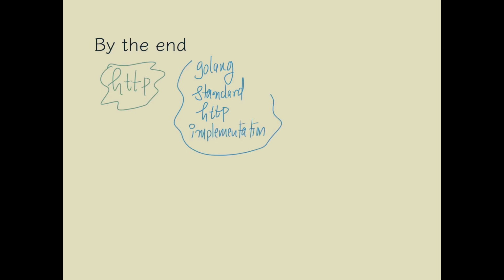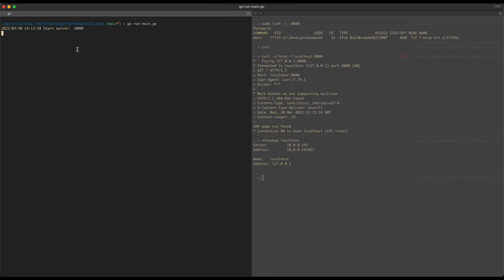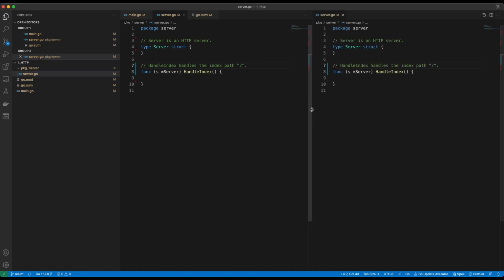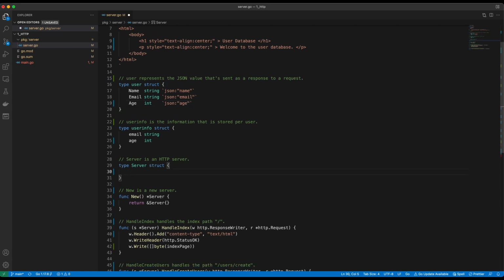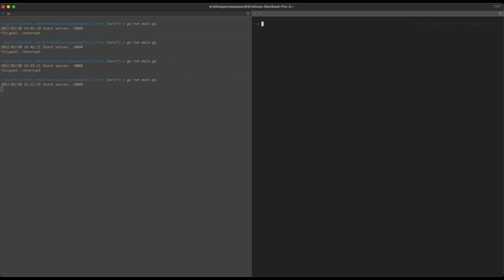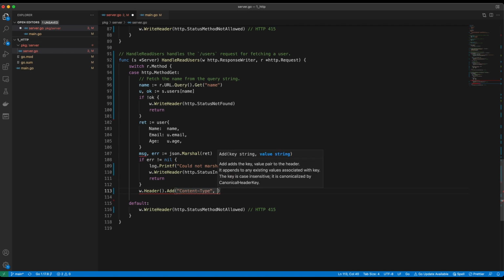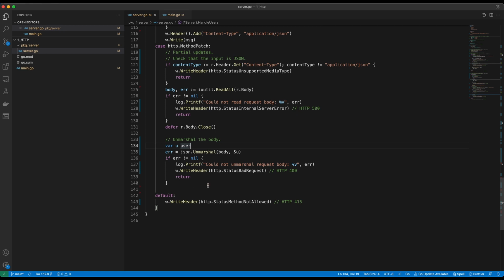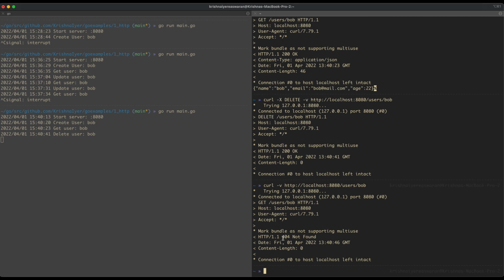Introduction to HTTP with Golang (HTTP Part 1)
Let's take a look at the HTTP protocol and how to easily setup web servers using Golang.

Contents
- Understanding the HTTP protocol
- Creating simple HTTP webservers with Golang and serving HTTP requests.
- Understanding and using the CRUD pattern.

References
1. Golang Default HTTP package